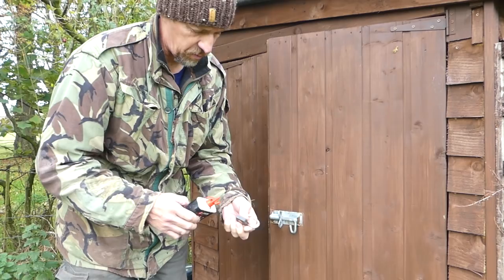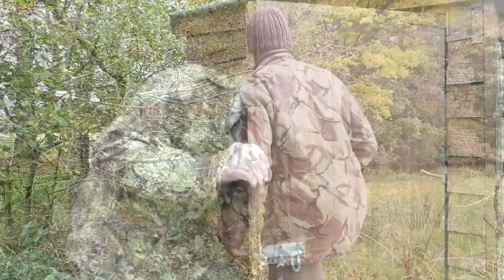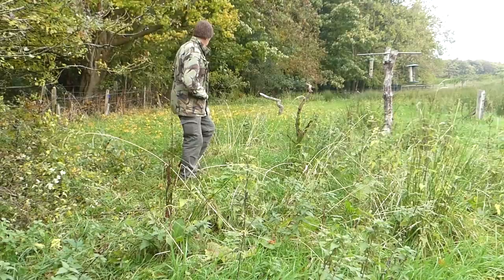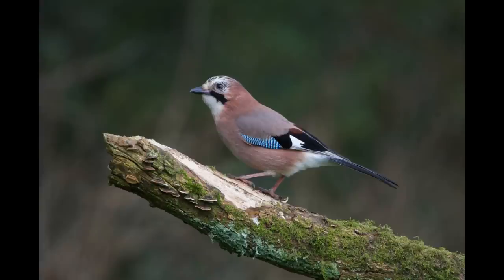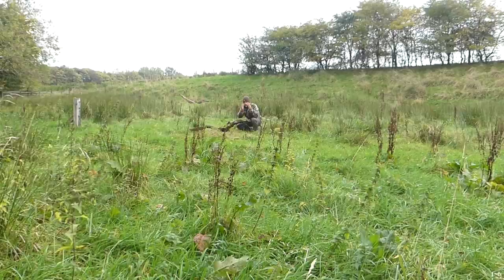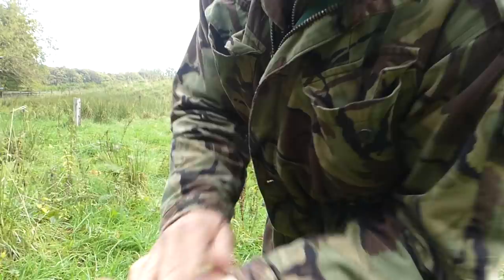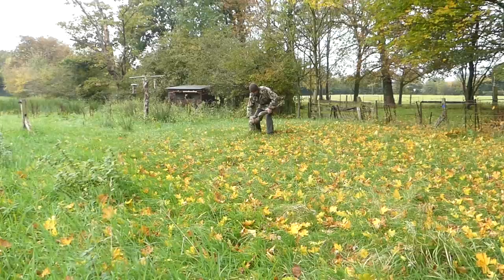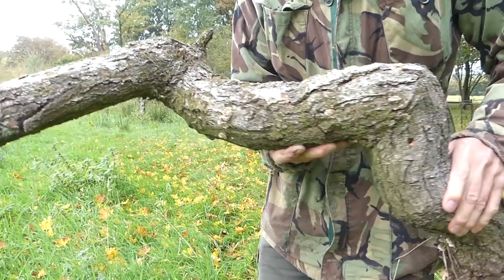PREPARING YOUR HIDE FOR THE WINTER SEASON- Maintenance and essential tasks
In this film i pay an overdue visit to my field hide to carry out a few essential tasks. Feeders need cleaning and filling, a small amount of maintenance. We also take a look at some of the props and considerations that may lead us to some great photos or the Autumn and Winter season.

Gear used by me.

RODE WIRELESS GO
D500 DSLR
Sigma 150-600mm for Nikon
Panasonic Lumix FZ 330 Bridge Camera
Novo Explorer T10 tripod
Linpix Photography Mat
Mindshift Backlight 36L Camera Backpack
Stanley Fatmax
Hahnel Captur Remote Trigger
Deerhunter Sneaky 3D Suit
Deerhunter gloves
Deerhunter gloves
Camo Scrim Scarf
Ravpower Solar Charger
Fjallraven Seat Pad
Stanley Flask
Swiss Army Knife